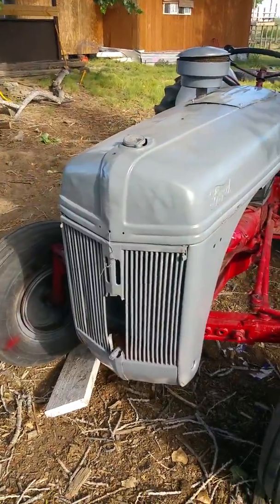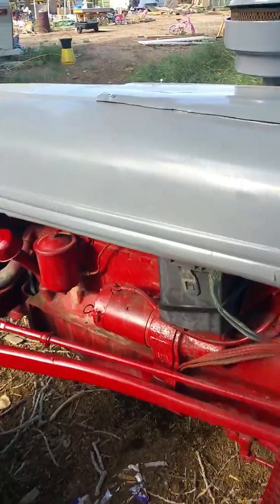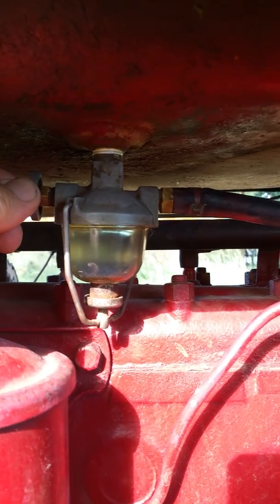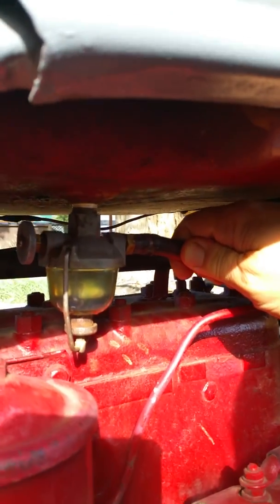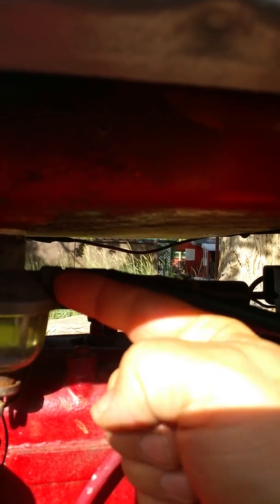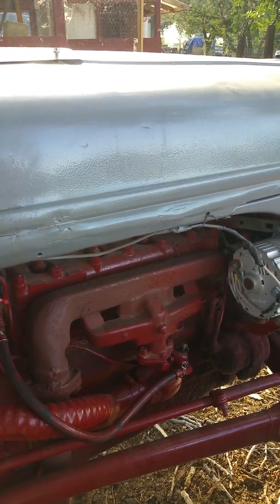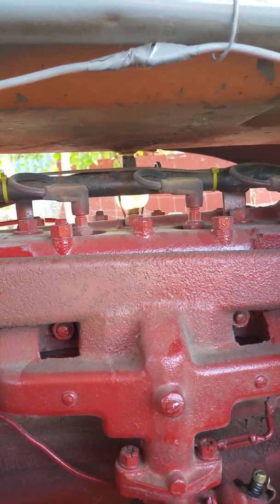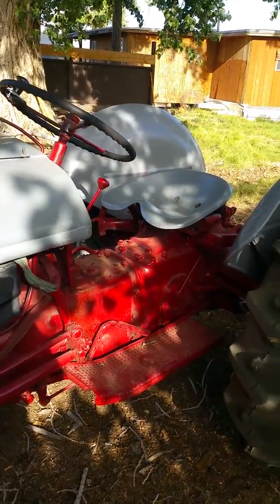How NOT to restore a Ford 8n tractor, part one (fuel)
A quick walk through the fuel system fails